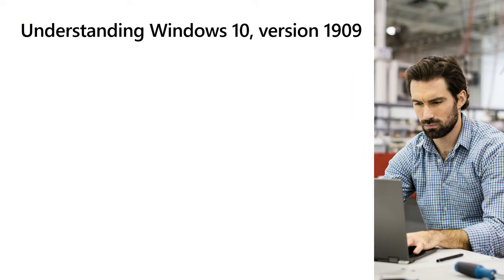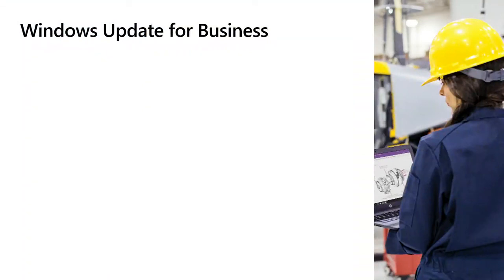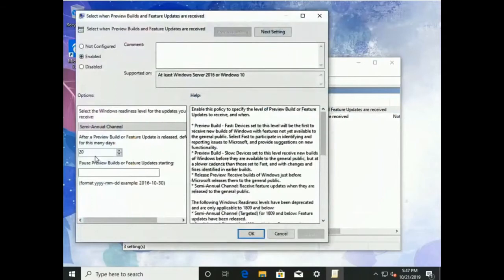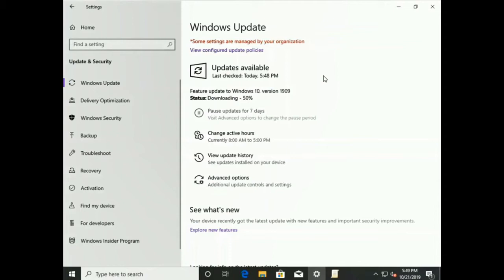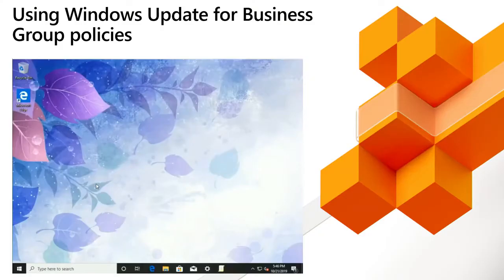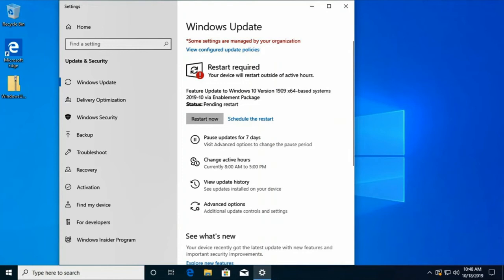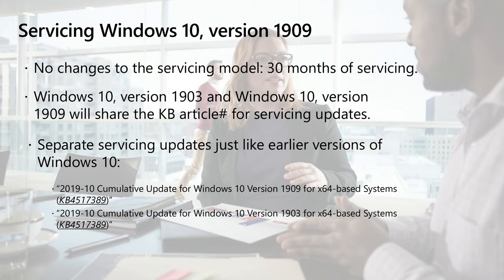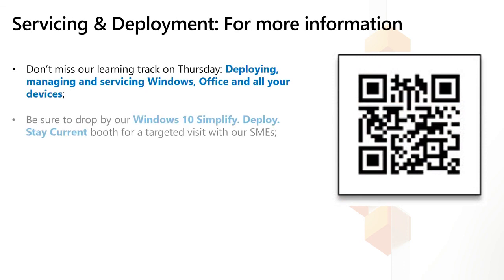Understanding and deploying Windows 10 version 1909 | THR3117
The next feature update for Windows 10 - Windows 10, version 1909 - will be a scoped set of features for select performance improvements, enterprise features and quality enhancements. To deliver these updates in a less disruptive fashion, we will deliver this feature update in a new way, using servicing technology similar to the monthly update process for customers running Windows 10, version 1903. For consumer or commercial users coming from versions of Windows 10 earlier than Windows 10, version 1903, the process of updating to the new release will be the same as it has been and work in a similar manner to previous Windows 10 feature updates, using the same tools and processes. Come watch this series of short demos on how to deploy Windows 10, version 1909 using familiar tools. If you already have devices running Windows 10, version 1903, you’ll definitely want to add this session to your schedule!